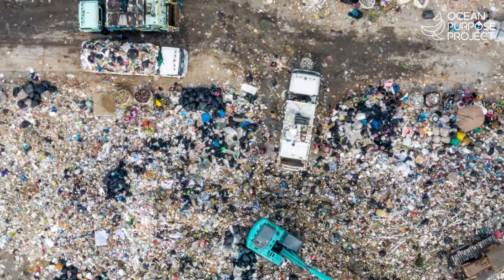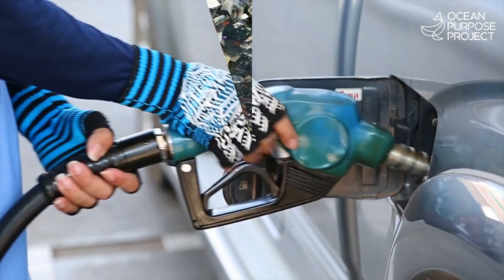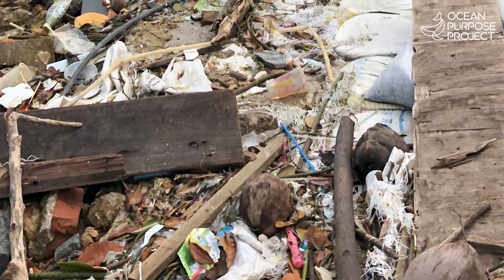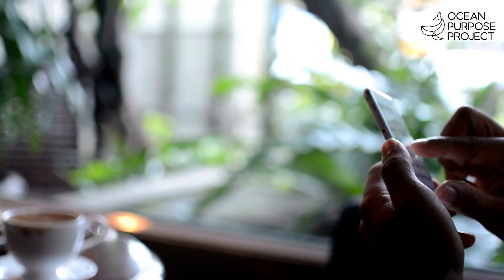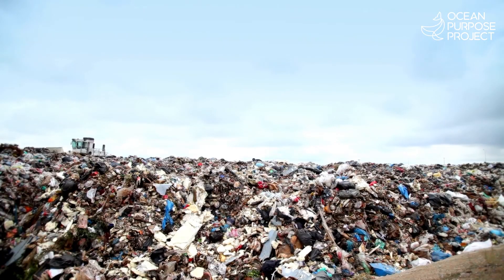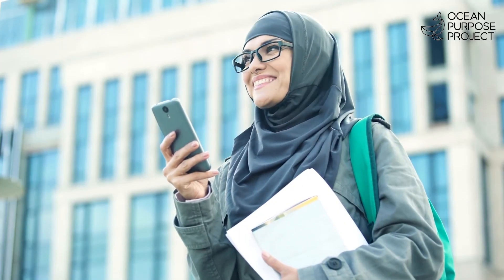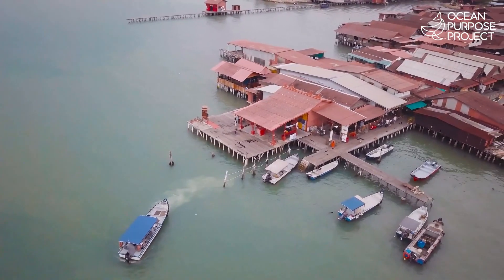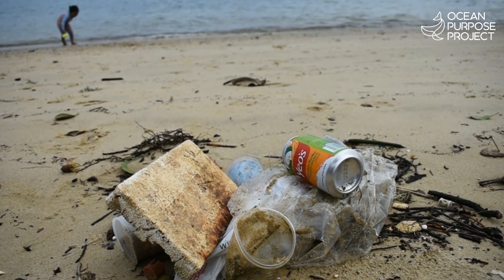Turning Plastic into Fuel with Ocean Purpose Project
After a clean-up, what happens to all that trash? At present, most of it is being incinerated in Singapore, including at least 40% of recyclables that are considered “contaminated” when not properly rinsed or when mixed with non-recyclable material. But what if we could turn all that trash into treasure?

With our Ocean Purpose Project (OPP) Plastic To Fuel (PTF) units, we can:
✅ Deploy this portable solution onboard maritime vessels, landfills or coastal communities to handle plastic waste
✅ Transform the waste into lucrative low-sulphur fuel, carbon black and carbon nanotubes, and
✅ Create a profit incentive for corporates and communities to collect plastic waste!